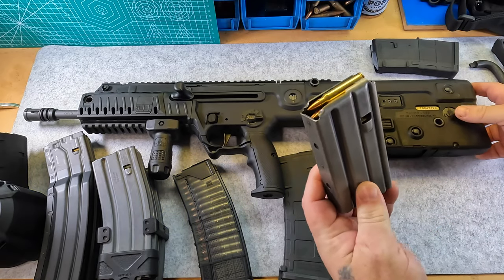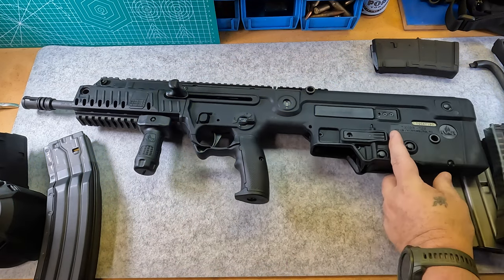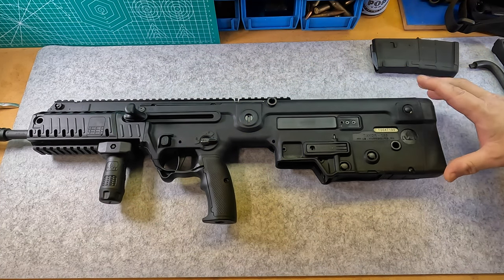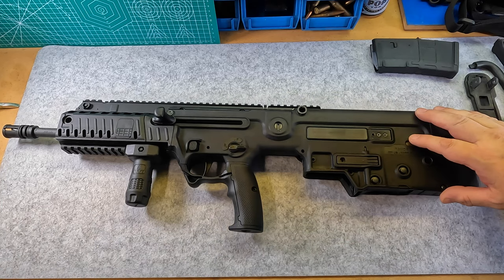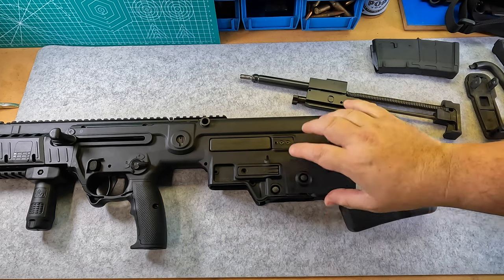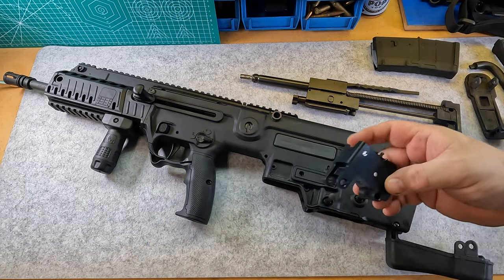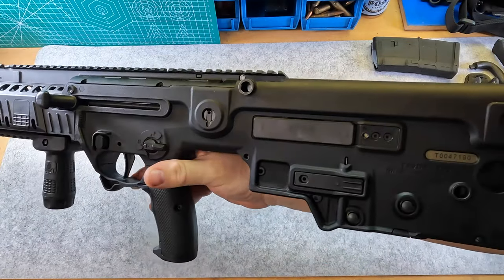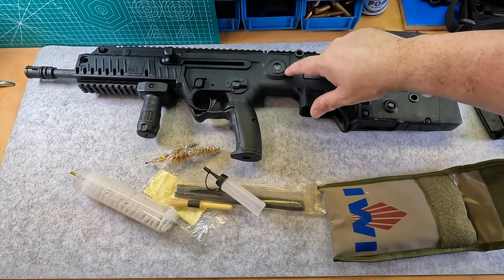X95 Micro Tavor Part 2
Part 2 of the X95 going over magazines and field stripping. YouTube limits my videos to under 15 min, so I broke it up into two parts.